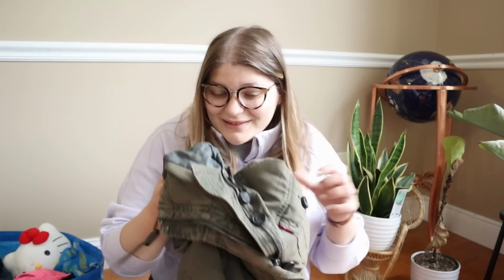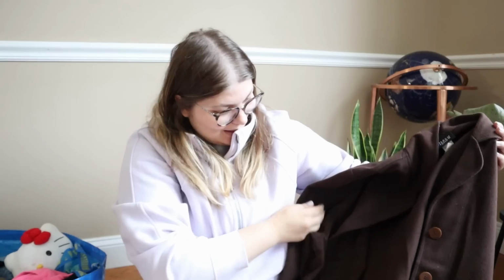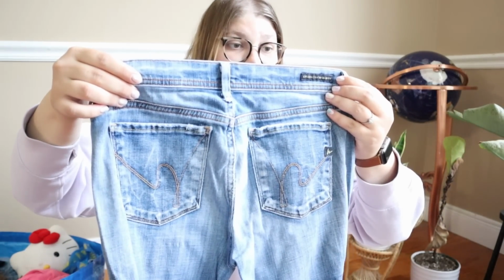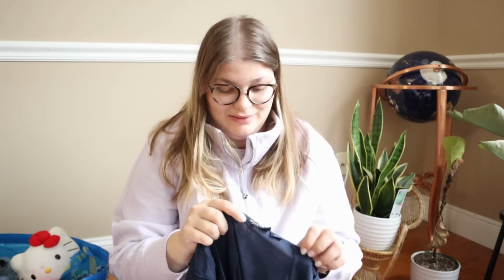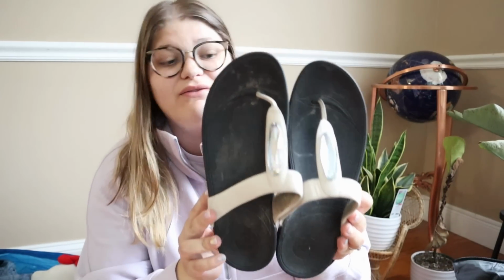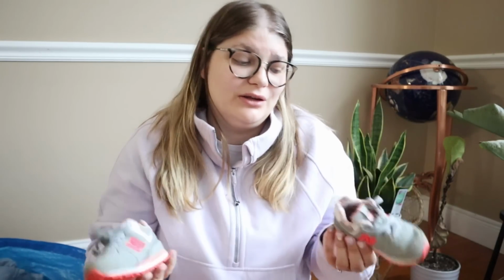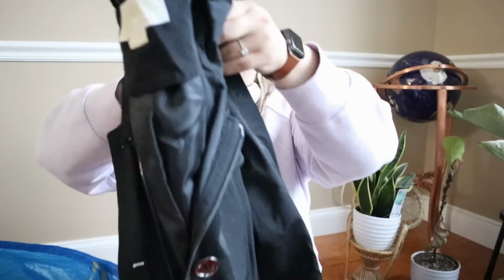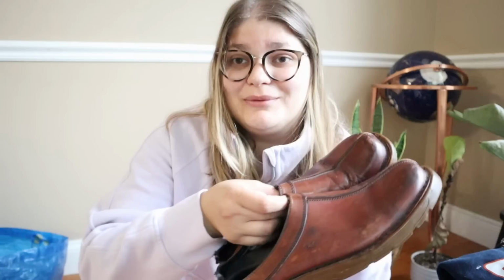EVERYTHING WAS $1!! Goodwill Bins Thrift Haul To Resell!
The Goodwill Outlet is absolutely crazy, but you can find crazy amazing deals on clothing to resell online! I have a huge Goodwill Bins thrift haul to share with y'all today, where everything I bought was only $1, and I should be able to make some great profit!

Make sure to check out VENDOO AND TRY IT FOR FREE!!! De-Listing will Change the Game!

XOXO
Bekah